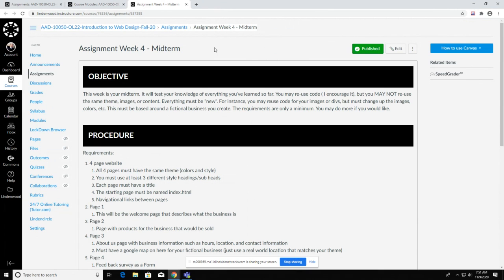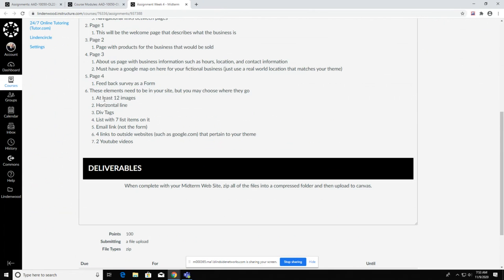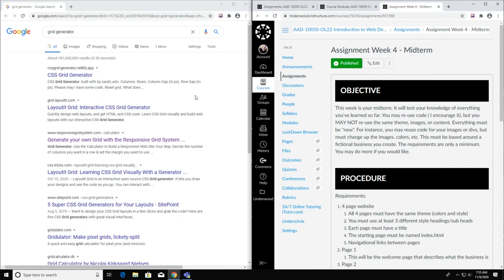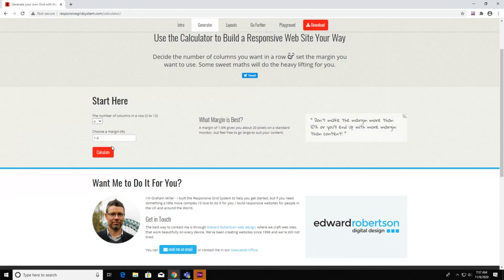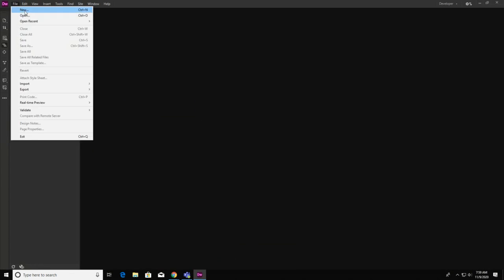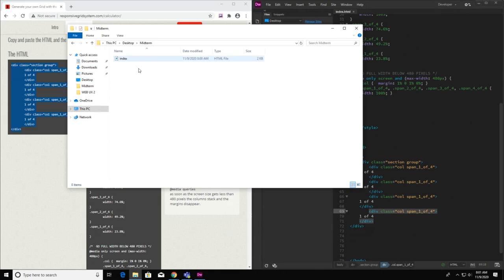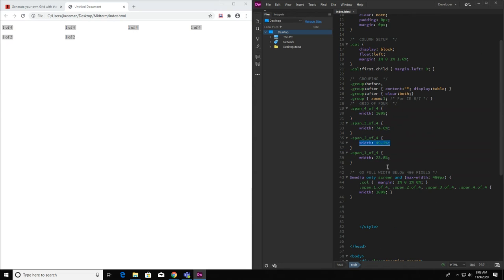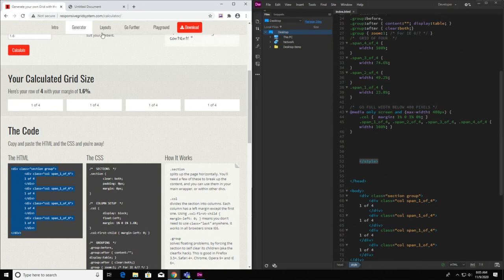Web 1 Week 4 Midterm Grid Generator